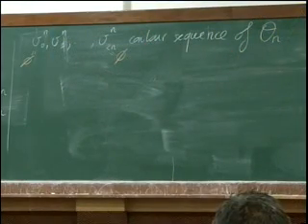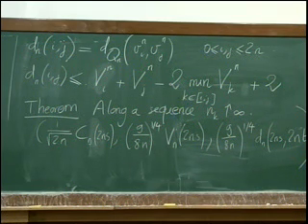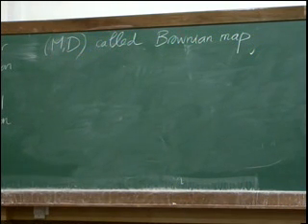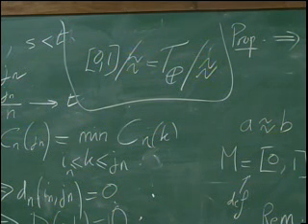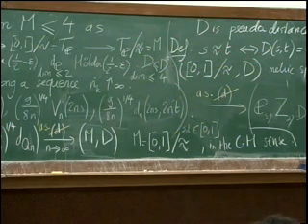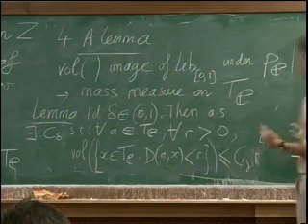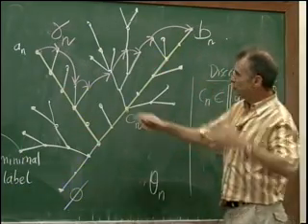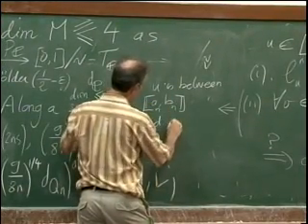Clay Mathematics Institute 2010 Summer School - Course 1 - Jean / Gregory - Class 06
Foundational Courses
Course 1: Large random planar maps and their scaling limits
Jean-Francois Le Gall (Orsay) and Gregory Miermont (Orsay)